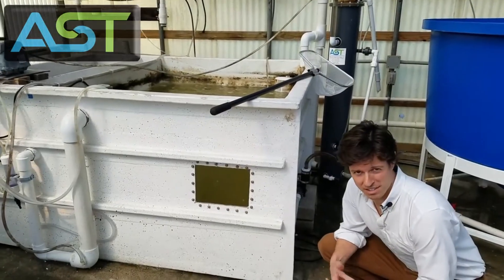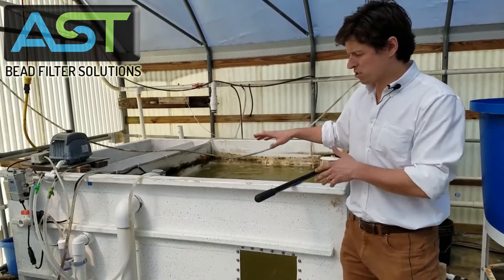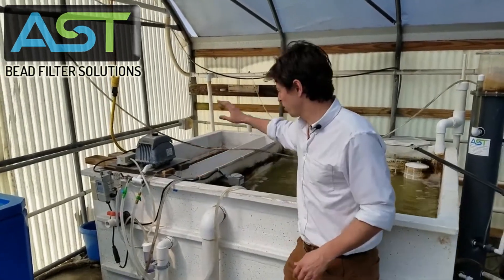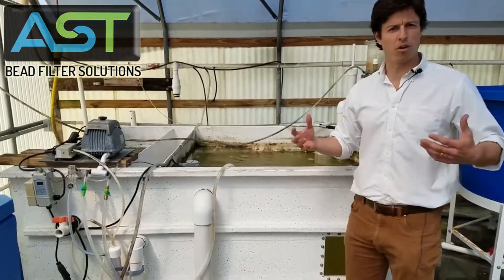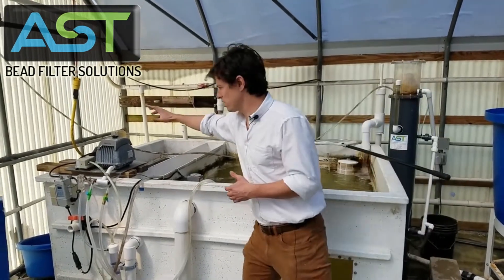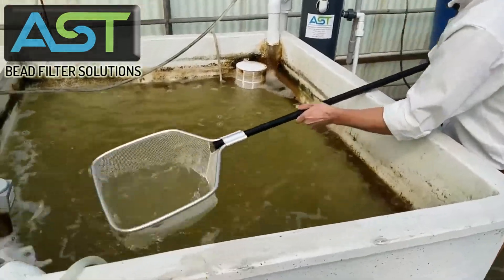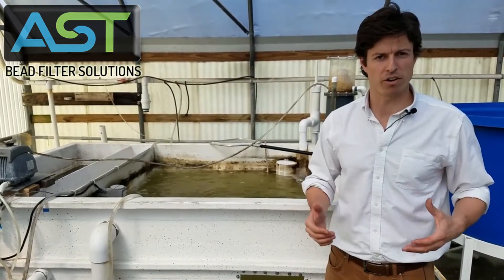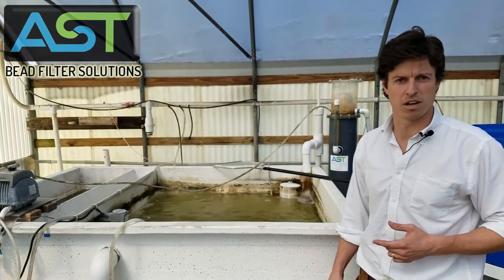Raising Whiteleg Shrimp RAS in a FIT System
Litopenaeus Vannamei, stocked at 3000 shrimp in this 600 gallon saltwater system. Post Larvae to Harvest. This is an auto-backwashing system utilizing patented PolyGeyser Technology.

System Equipment:
AST FIT (filter in tank) System Prototype at 600 gallons
Air pump
Protein Skimmer

Similar product offered by AST is the FIT 400 modular series. These can be linked up to grow with your culture needs up to 2800 gallons.